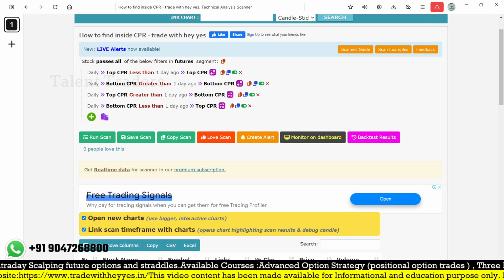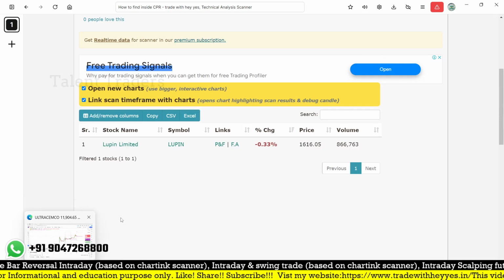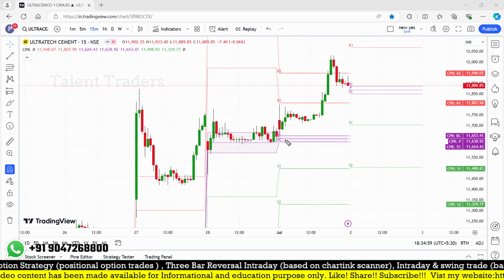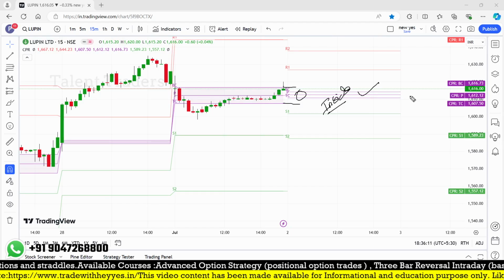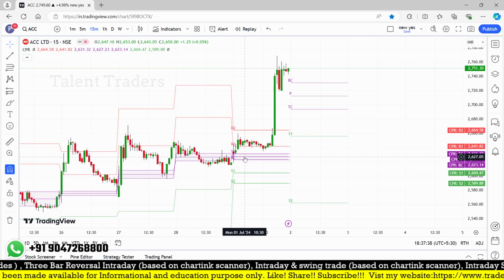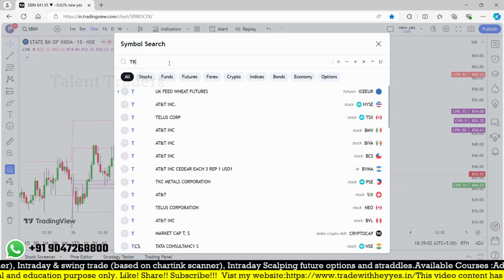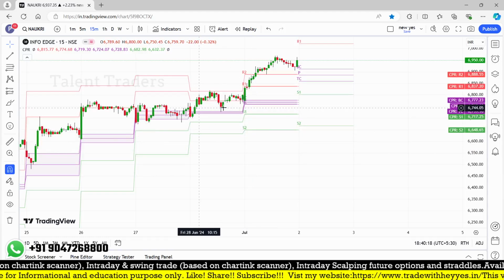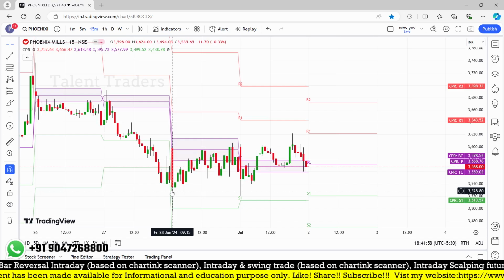Narrow cpr stocks find it one day before with chartink scanner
Description:

In this video, I'll be sharing a list of narrow CPR stocks that I'm watching for tomorrow, August 10, 2023. Narrow CPR stocks are those that have a narrow range between their central pivot range (CPR) and their previous day's close. This can be a sign that the stock is about to break out in either direction.

I'll be sharing the CPR, previous day's close, and my target price for each stock on the list. I'll also be providing some technical analysis for each stock to help you decide if it's a good trade for you.

So if you're looking for some potential trading opportunities for tomorrow, be sure to watch this video!